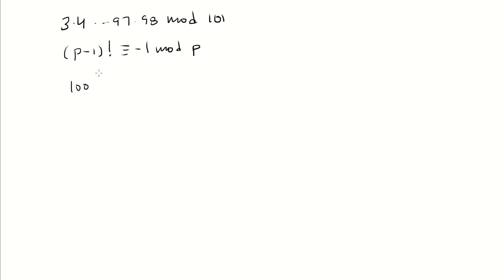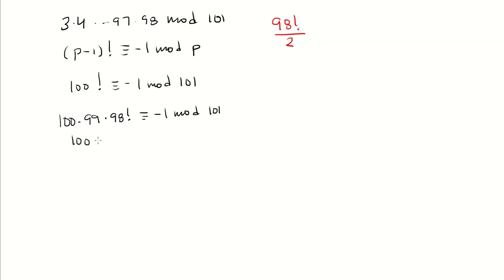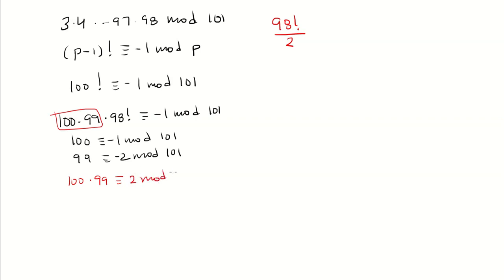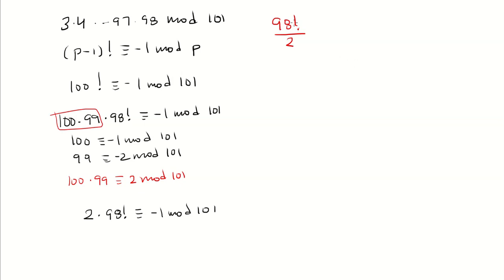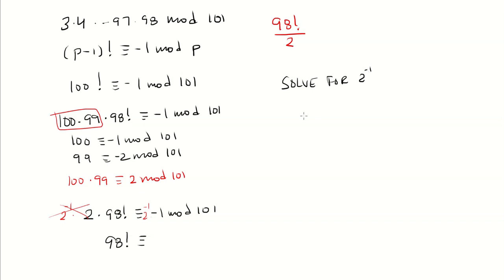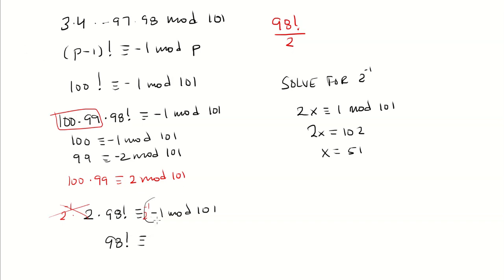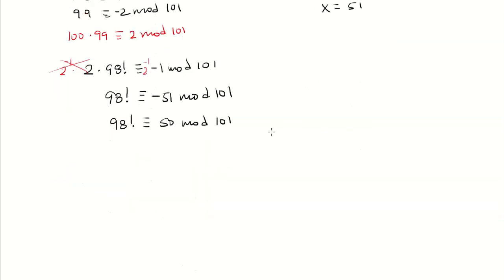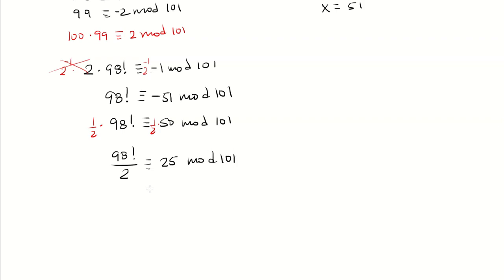Find the value of 3⋅4⋅…⋅97⋅98 mod 101